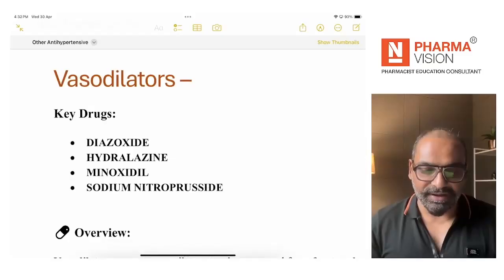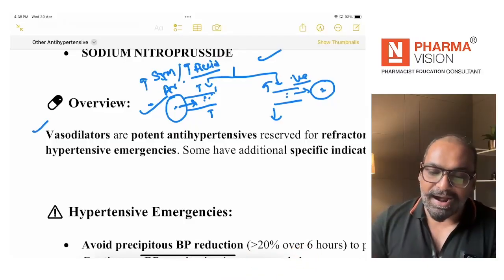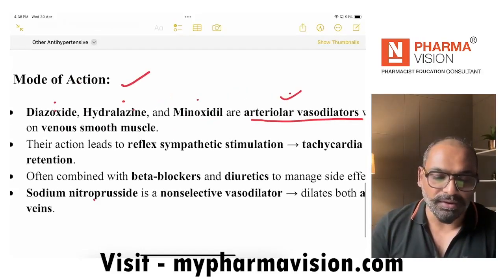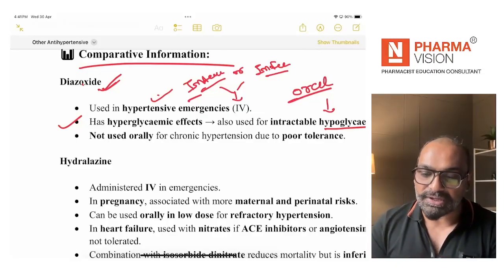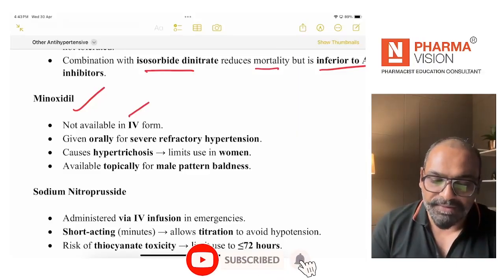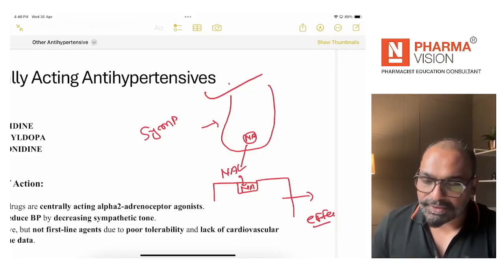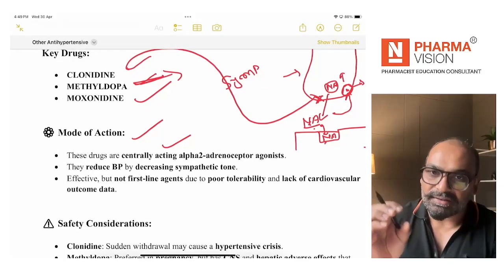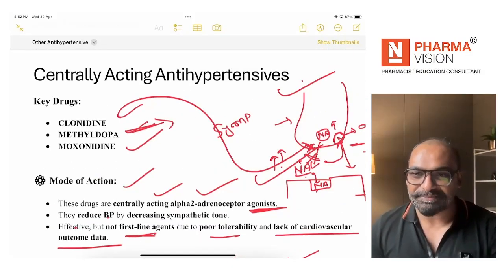Vasodilators: A Comprehensive Guide for Pharmacy Students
Dive deep into the world of vasodilators with this essential guide for pharmacy students. This video meticulously breaks down the mechanism of action of these crucial cardiovascular drugs, explaining how they relax blood vessels and improve blood flow.

You'll gain a thorough understanding of the different types of vasodilators, including nitrates (like nitroglycerin), calcium channel blockers (like amlodipine and diltiazem), ACE inhibitors (like lisinopril and enalapril), ARBs (like losartan and valsartan), direct vasodilators (like hydralazine and minoxidil), and others.

We'll cover their diverse pharmacological effects on the cardiovascular system, their various therapeutic uses in treating conditions such as hypertension, heart failure, angina, peripheral artery disease (PAD), and pulmonary hypertension. We'll also discuss common and serious adverse effects and important drug interactions.

This video is an indispensable resource for excelling in your pharmacy curriculum, preparing for pharmacist exams, and building a solid foundation in clinical pharmacology and cardiovascular medicine.

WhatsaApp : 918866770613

Core Topics: vasodilators, mechanism of action, pharmacology, pharmacy students, therapeutic uses, adverse effects, drug interactions
Drug Classes: nitrates, calcium channel blockers, ACE inhibitors, ARBs, direct vasodilators, organic nitrates, dihydropyridines, non-dihydropyridines
Specific Drugs: nitroglycerin, amlodipine, diltiazem, lisinopril, enalapril, losartan, valsartan, hydralazine, minoxidil
Conditions/Diseases: hypertension, heart failure, angina, peripheral artery disease, PAD, pulmonary hypertension, high blood pressure, cardiovascular disease
Pharmacological Concepts: vasodilation, blood pressure, afterload, preload, smooth muscle relaxation, calcium channels, ACE, angiotensin, nitric oxide, cGMP
Educational/Audience: pharmacy school, pharmacy curriculum, pharmacist exam, NAPLEX, pharmacology notes, study guide, medical education, nursing pharmacology, clinical pharmacology, drug explanation, medication tutorial, drug review, learning pharmacology, study tips for pharmacy, medical facts, health science
Related Terms: cardiovascular drugs, antihypertensive drugs, antianginal drugs, heart medications, blood vessel dilation, drug action, pharmacology for pharmacy students, essential drugs for pharmacists